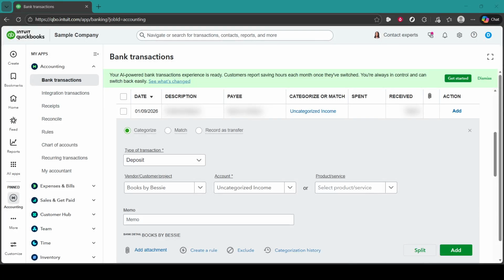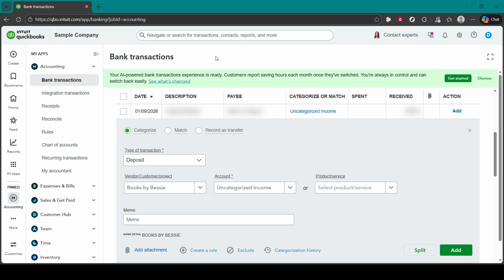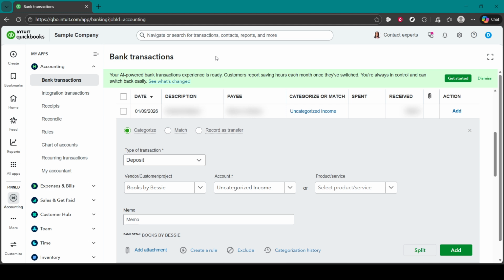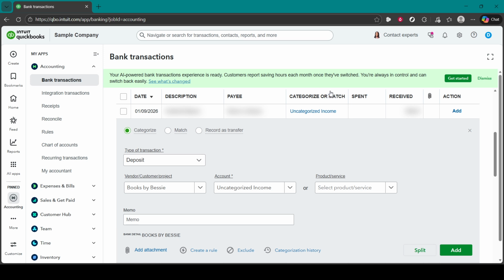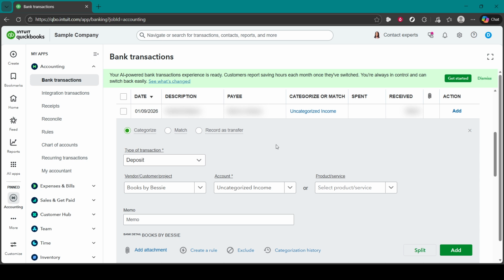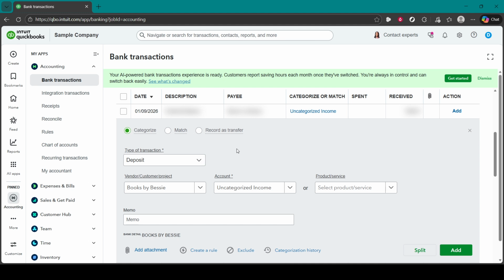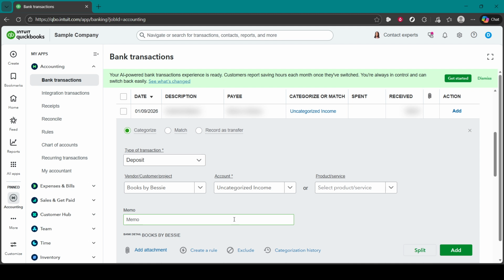How To Categorize Bank Transactions In QuickBooks (Easiest Way)(2026 Guide)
Keeping your books organized starts with mastering your bank feed. In this 2026 updated tutorial, I show you exactly How To categorize bank transactions in QuickBooks Online. Proper categorization is the foundation of accurate financial reports, and doing it correctly ensures you maximize your tax deductions while maintaining a clear view of your business spending.

We walk through the modern 2026 "Transactions" dashboard, showing you how To match downloaded transactions To existing records, create new expenses, and set up Bank Rules To automate the process for the future. Whether you are dealing with recurring software subscriptions, office supplies, or owner draws, this guide provides a professional workflow To help you clear your bank feed in record time. This tutorial is optimized for the latest software versions To ensure your bookkeeping is audit-ready and efficient for the current fiscal year.